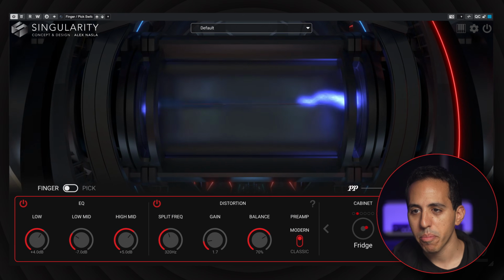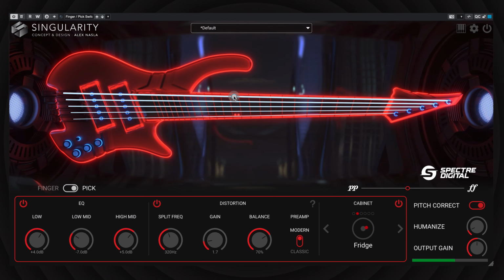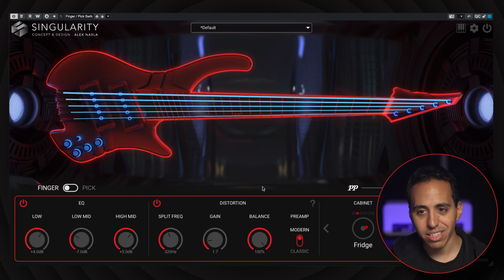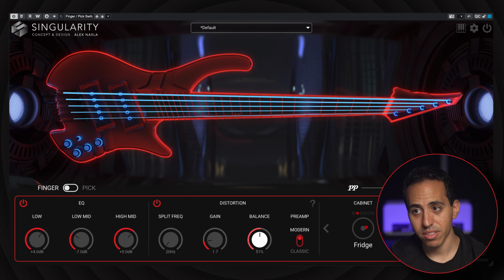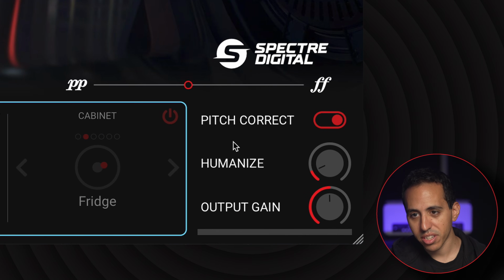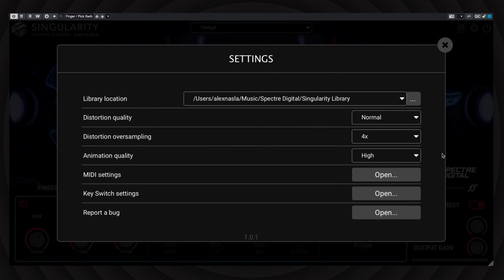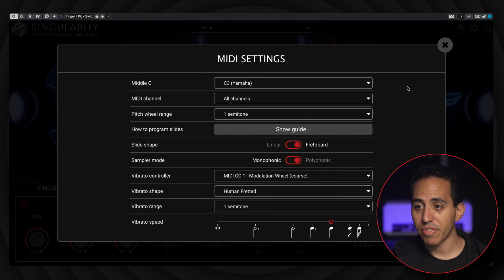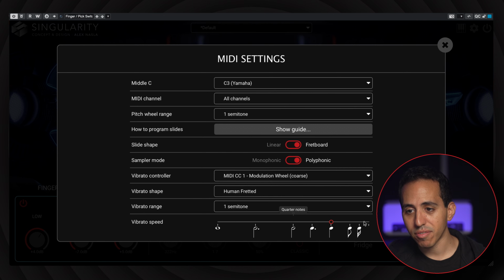Singularity Virtual Bass - Product Walkthrough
Create the realistic & mix ready bass lines your music deserves.

🎸 Deeply sampled for lifelike realism and dynamic expression
🔁 Dozens of round robins and velocity layers for ultra-real playback
🎛 Built-in FX: amp, cab, distortion, compression, EQ, and more
🎚 Customizable tone stack lets you go from clean DI to all-out chaos
🧠 Realistic string noise and articulations: slides, mutes, sustains, and more
🎹 Fully MIDI-programmable
📦 VST3, AU, and AAX support (Mac, Windows & Linux)
🎧 Works perfectly in any DAW, no Kontakt required

Singularity Virtual Bass is aimed squarely at modern rock and metal creators who want professional, realistic bass lines at their fingertips without investing time and money into learning bass, tracking real instruments, or wrestling with a maze of external plugins. Whether you’re a guitarist laying down a full production at home, a composer creating aggressive soundtracks, or a producer stuck with a dull, lifeless bass track that needs a total overhaul, Singularity offers a streamlined, all-in-one solution.

Unlike many virtual libraries that use decades-old frameworks like Kontakt, Singularity is built from the ground up with cutting-edge sample playback algorithms and advanced AI modeling. At its core is a meticulously sampled Kiesel Precision 5-string with Jazz pickups, ensuring every note carries the nuanced timbre and depth of a high-end instrument. That means the minute you load it, you’ve got lifelike fret noises, natural dynamic expressions, and meticulously sampled articulations that avoid the dreaded “machine-gun” effect. You can switch seamlessly between pick and fingerstyle at any time, so there’s no need to hunt for additional expansions or libraries just to explore different playing techniques.

The integrated amp simulation is a standout feature. Instead of juggling countless plugins or searching for the perfect distortion, Singularity’s built-in engine lets you quickly dial in anything from a classic low-end rumble to a crushing modern metal crunch—no extra plugins needed. The presets included are mix-ready, so you can instantly achieve a bold, defined bass presence, or you can customize the settings to craft a signature tone for your music.

Best of all, Singularity removes the usual technical or logistical barriers that can hold back your creative flow. There’s no worrying about re-takes, editing, mic placement, or re-amping. You don’t have to compromise by relying on simplistic stock bass sounds or one-off sample packs. By combining cutting-edge sampling methods with an AI-powered modeling, Singularity delivers the authentic, driving energy your mix demands—with the simplicity of a single, ready-to-go virtual instrument.

If you’re a musician who wants to focus on writing, arranging, and producing top-tier rock or metal music without getting sidetracked by gear limitations, Singularity Virtual Bass has you covered. It’s your ticket to realistic, powerful bass that drops easily into any mix—letting you pour your time into the music itself, rather than into endless setups or technical patchwork.

We proudly present to you, Singularity Virtual Bass.